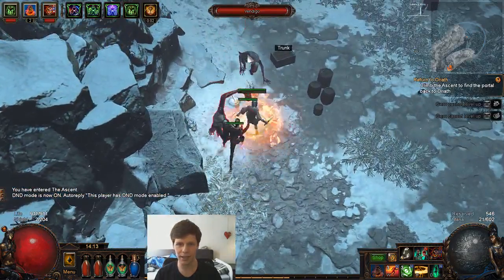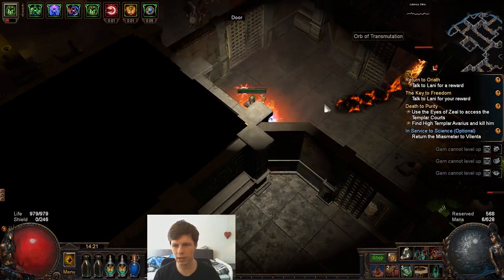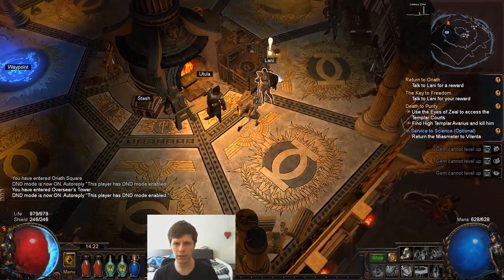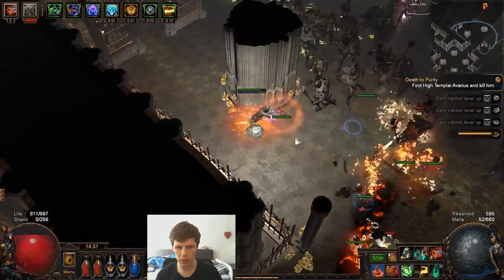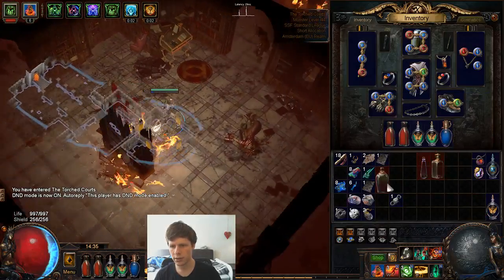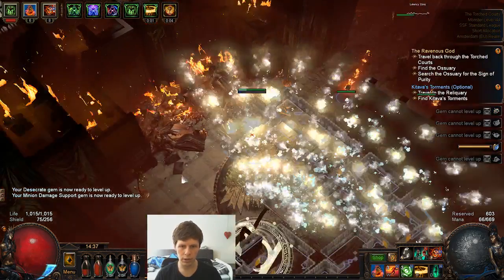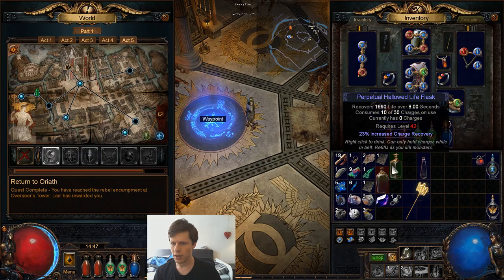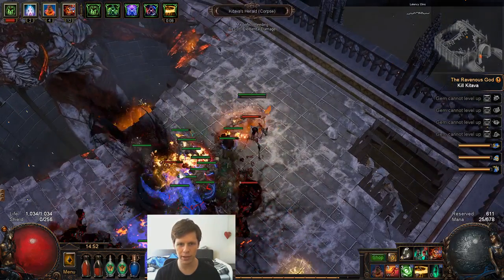Summoner Leveling Playthrough Act 5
Hiiiya, welcome to the act 5 leveling playthrough thingy.